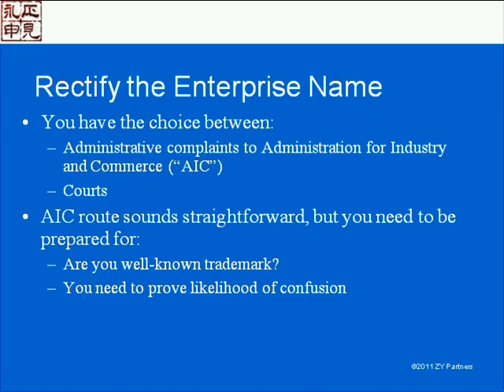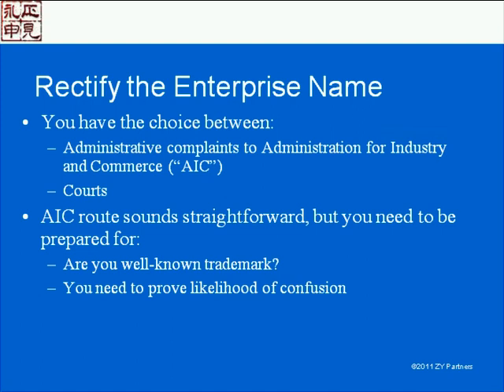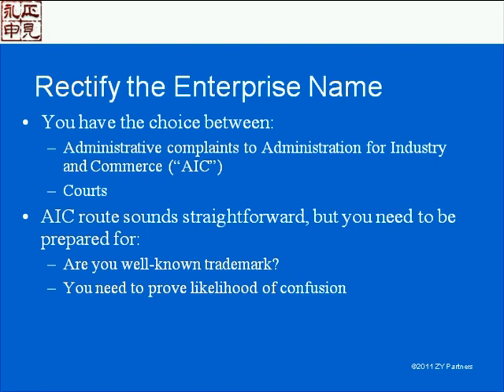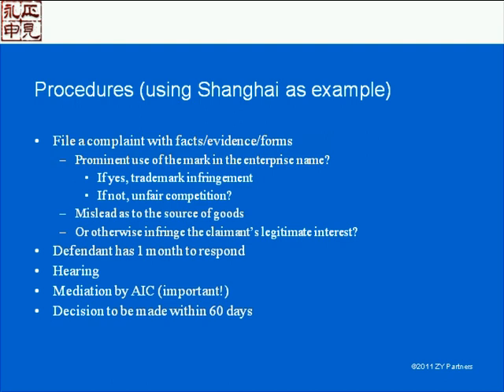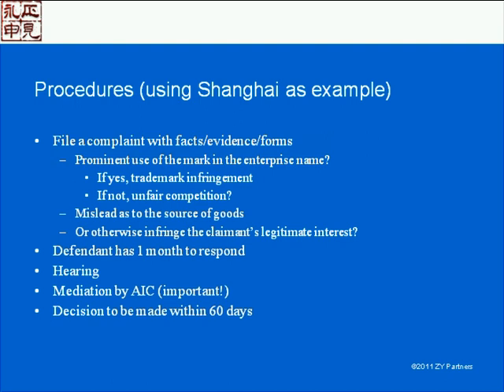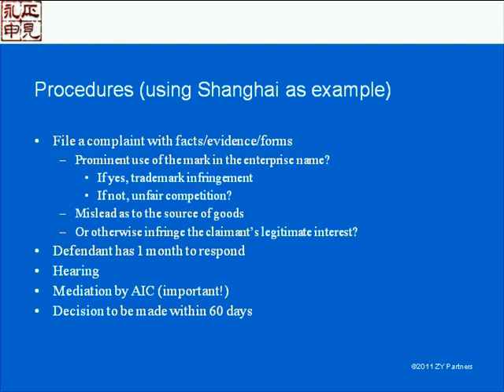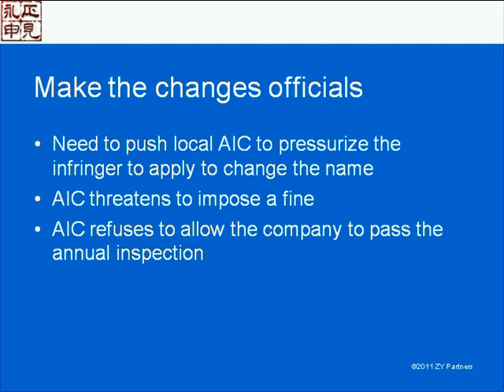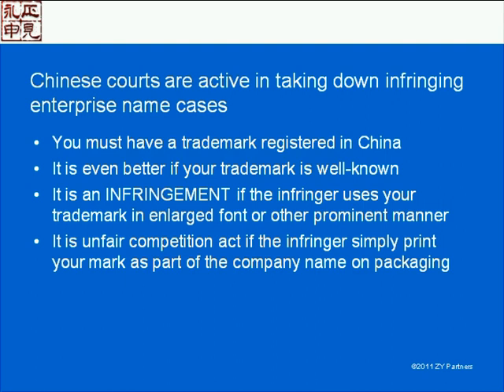Rectifying Enterprise Names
This video provides information regarding enterprise names and how to protect the names of enterprises in China.